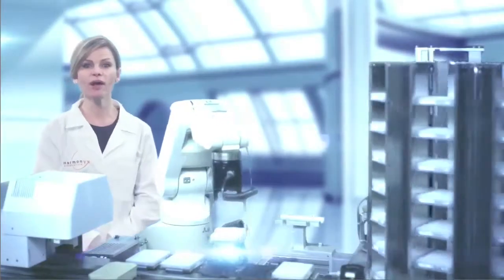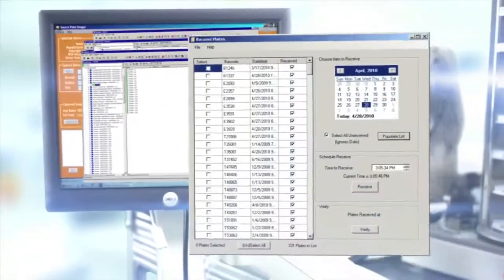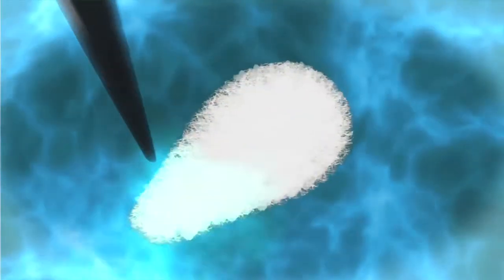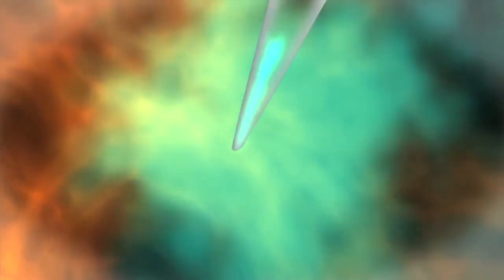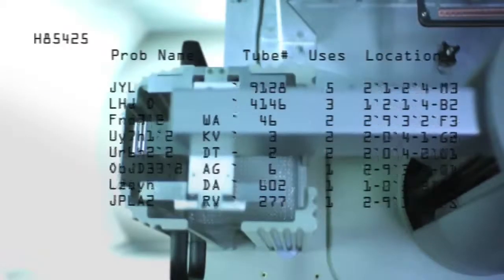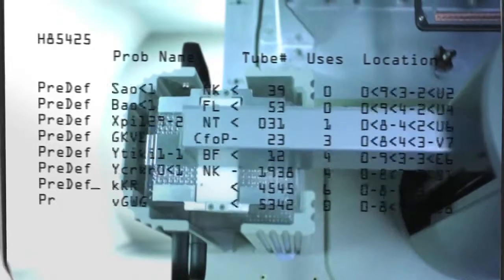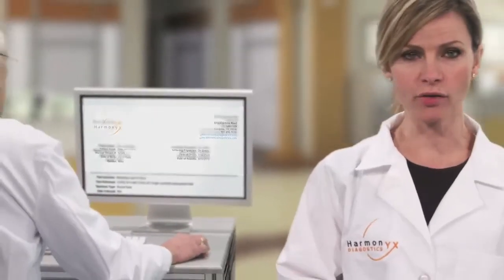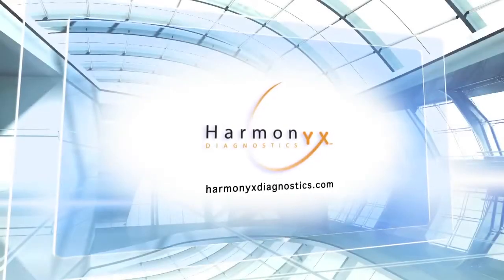Harmonyx Diagnostics Automated Genotyping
Harmonyx Diagnostics is a CLIA and HIPPA certified automated genetic testing laboratory based in Memphis, Tennessee.

Harmonyx and it's sister company Transnetyx use a fully automated genotyping system to deliver fast, easy and accurate results.

With over 25 million (and counting) successful reactions, our automated system can provide results to physicians as soon as the next business day via (HIPPA compliant) website.

The speed and accuracy of our system directly improves patient care by helping doctors determine the appropriate medication and dosing for each patient.